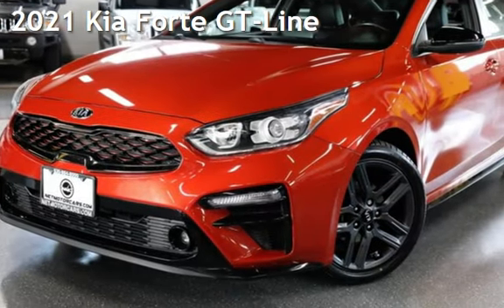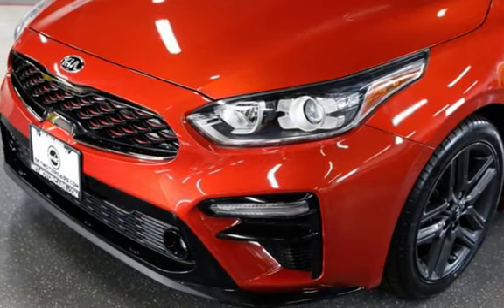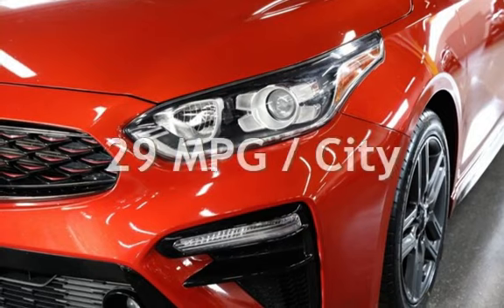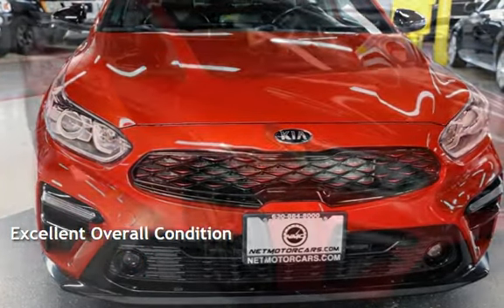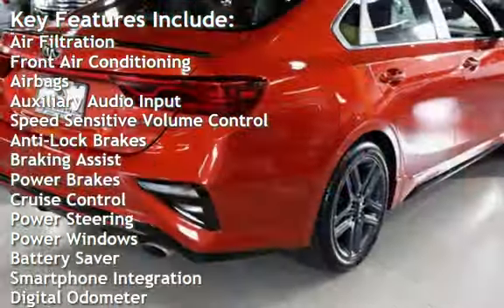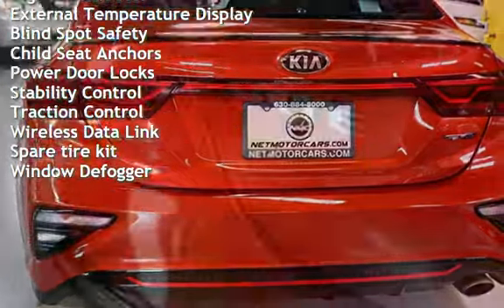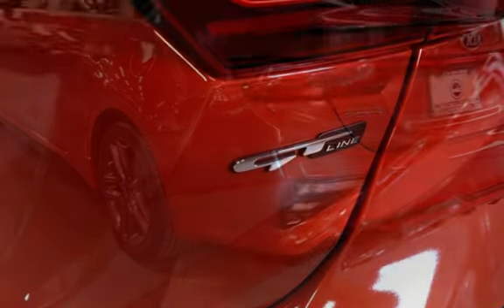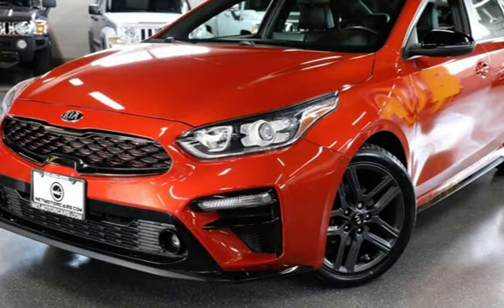2021 Kia Forte GT-Line for sale in ADDISON, IL